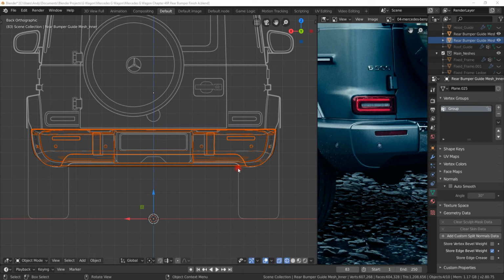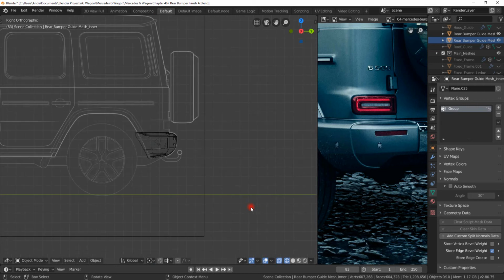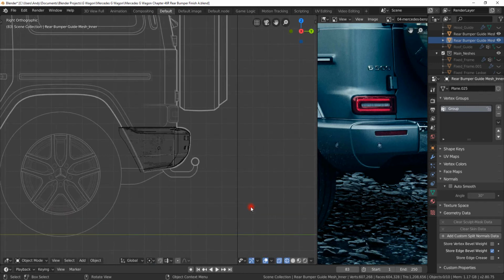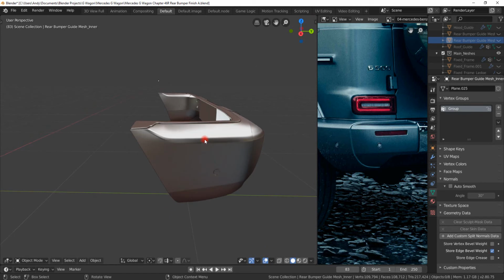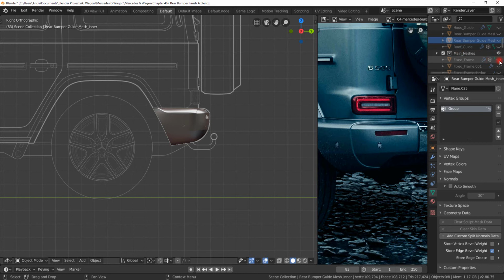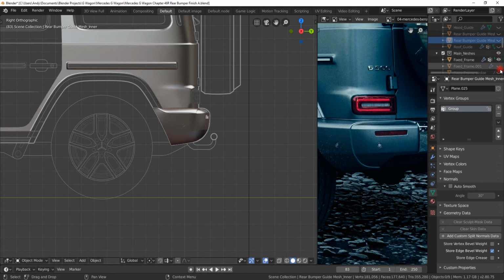How to model 3d Cars In Blender 2.8 Mercedes G Wagon PART 3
How to Model 3D Cars Using Blender 2.80...  PART 3
This video is a sample to show my progress in modelling a Mercedes G Wagon. I will add to this in future videos and highlight the two other vehicles I have modelled and finished, One being a Wrangler Jeep the other a Chevrolet C7 Corvette
This video shows the work I have done on the rear bumper